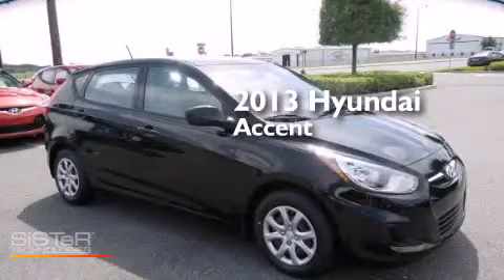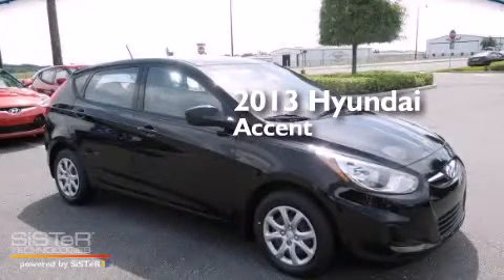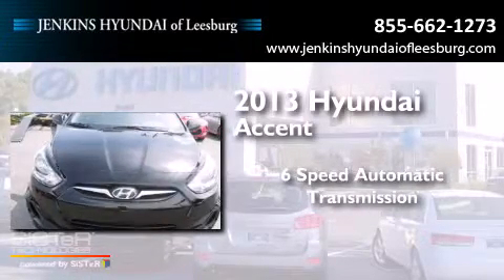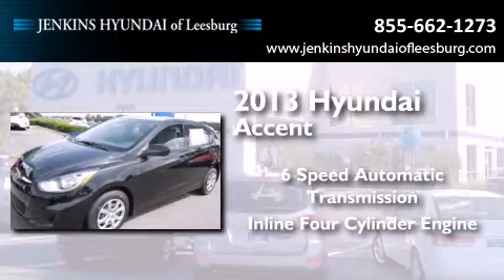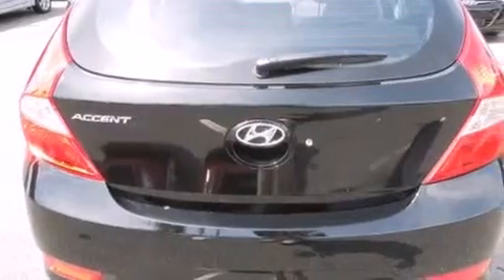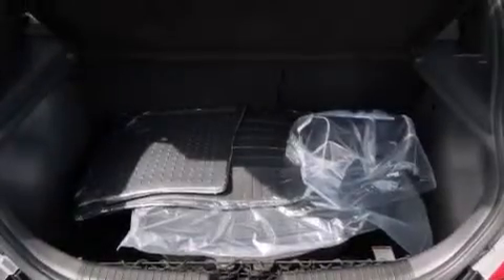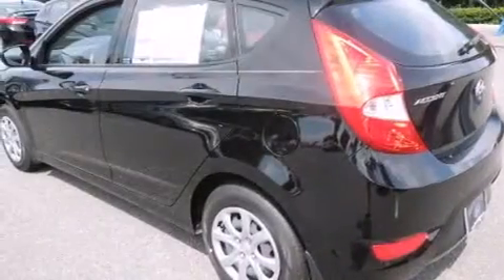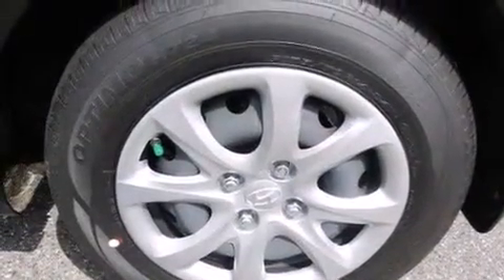2013 Hyundai Accent Leesburg FL 34788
We've been honored to serve the Leesburg FL area , we promise that your experience at our dealership will exceed your expectations ! Year : 2013 Make : Hyundai Model : Accent Engine : Gas I4 1.6L/97 Trans . : Automatic Exterior : Ultra Black Miles : 10 Interior : Gray Stock : L11105 Jenkins Hyundai Leesburg 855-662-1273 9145 US Highway 441 Leesburg , FL 34788